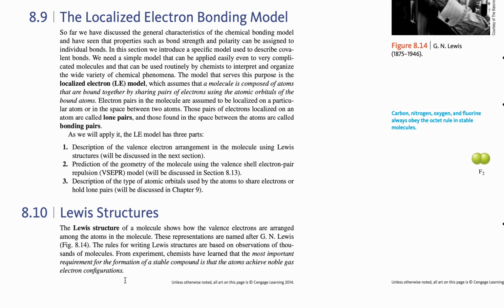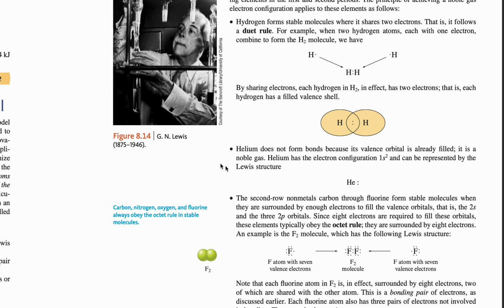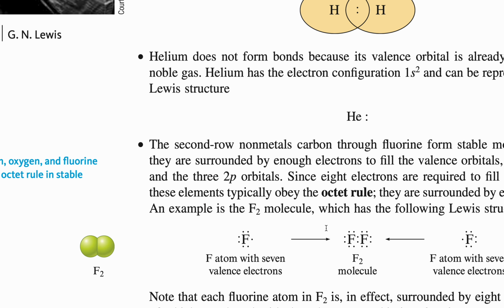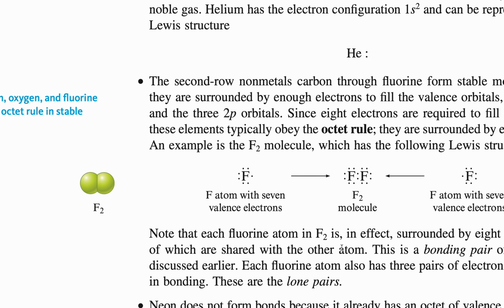AP Chemistry 8 10 Lewis Structures - Seoyoung Ann G11